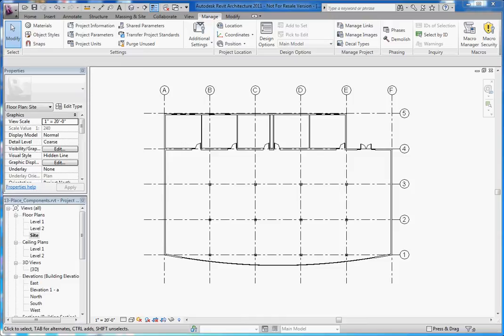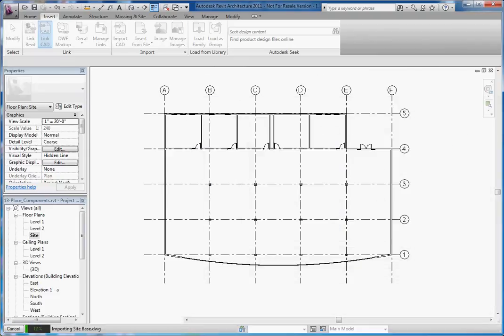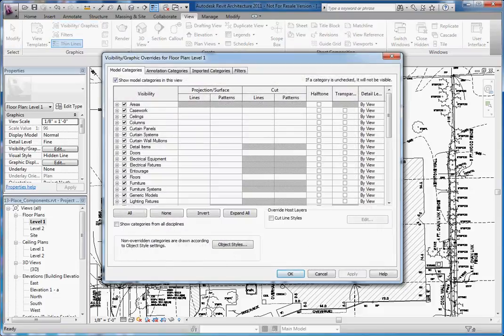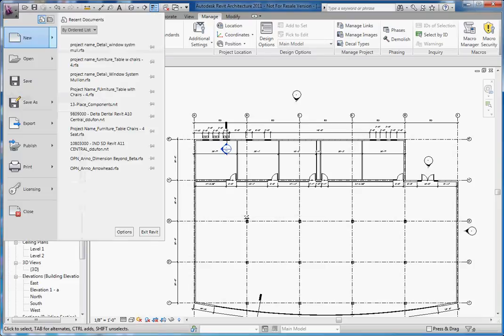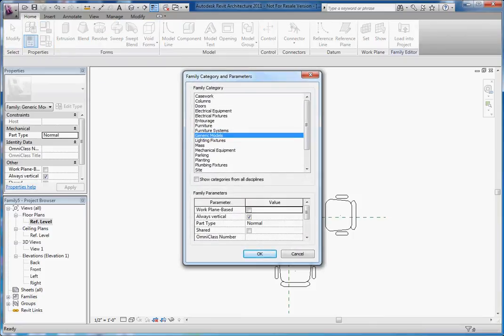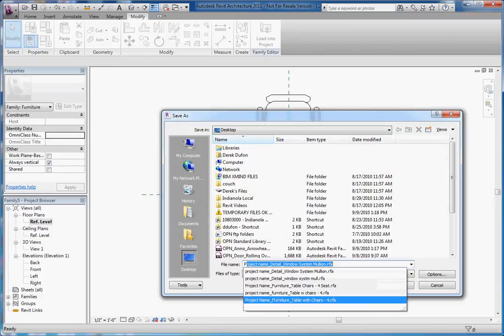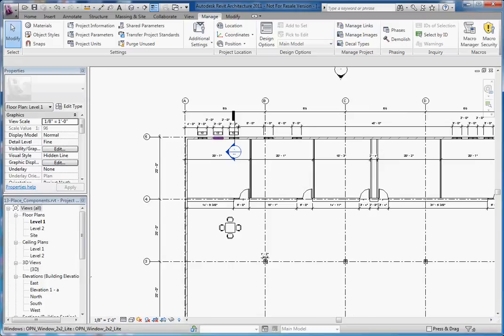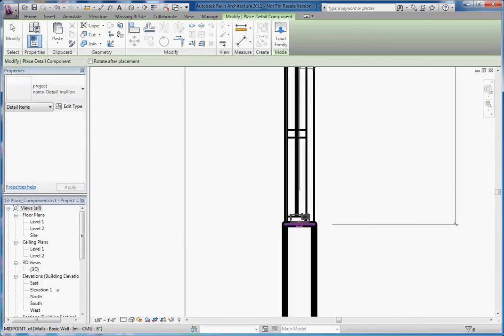Easy Revit (2011) -15.1- Import CAD and Create Detail Components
Walk through of an entire project step by step. This video: Link DWG backgrounds, create components from DWG Files and create detail components.